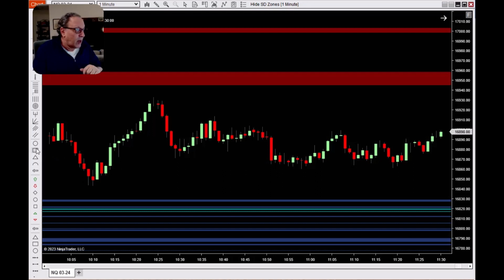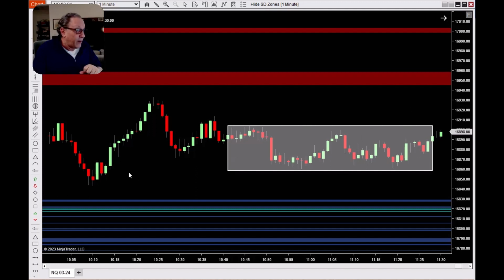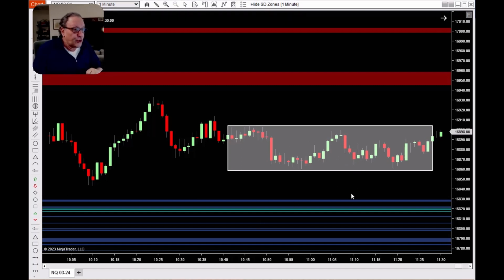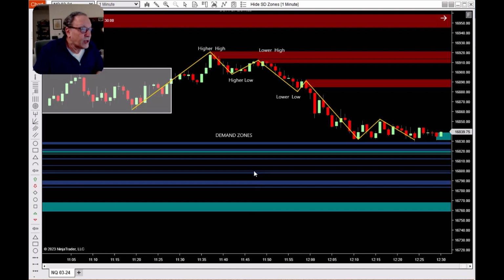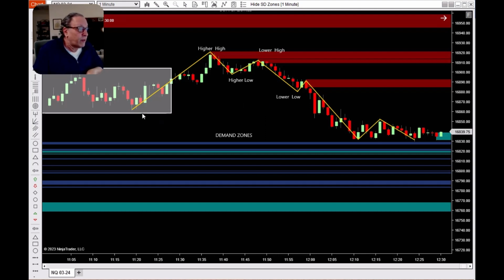How to Use Order Blocks to Take Your Trading to the Next Level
Dive into the concept of order blocks and understand how they can help you identify key demand and supply zones. Watch as we break down the characteristics of a bullish order block and learn how to execute trades with precision.